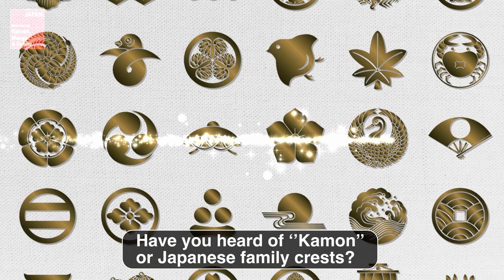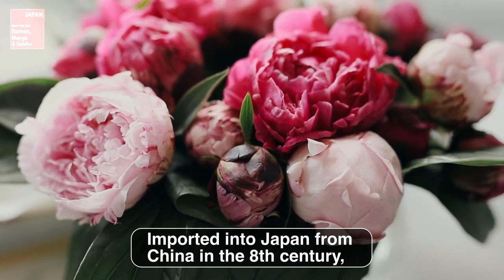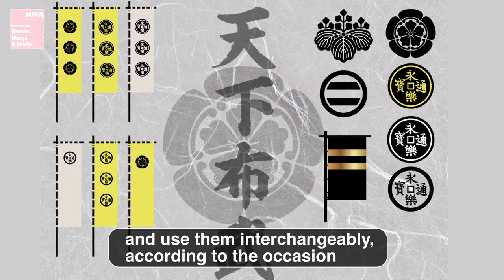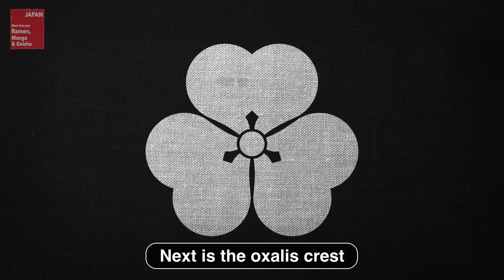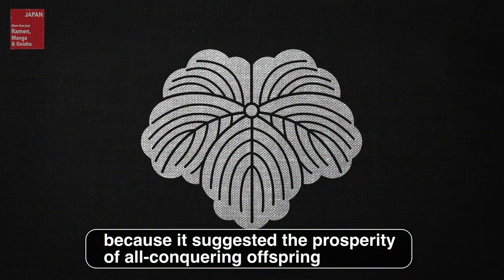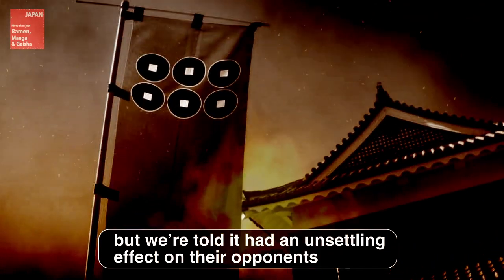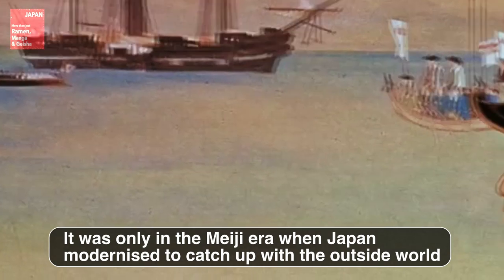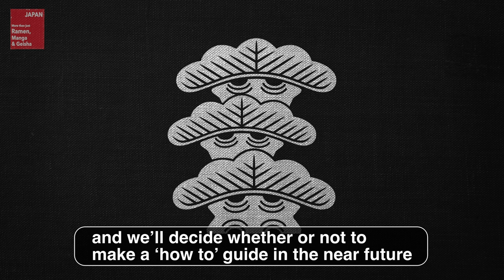Clans, Crests & Combat -your guide to Japanese Kamon, or family crests insignia-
Have you heard of ‘’Kamon’’ or Japanese family crests?
In this video, we'll explore the history of Japanese family crests and what kind of cherished ideas or aspirations are associated with each family crest design by covering  five crests representing the nobility and ten crests representing the samurai, known as the ten great crests,  plus five of the most popular crests.  Perhaps you’d like to design your own Kamon or would simply like to gain a better understanding of the crests that appear on samurai robes and armour. Either way, this video is for you.